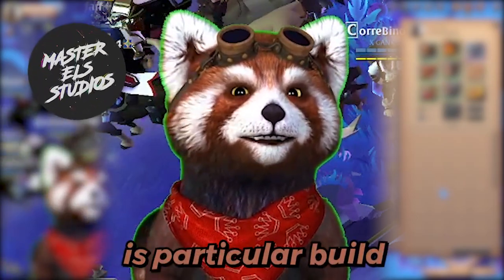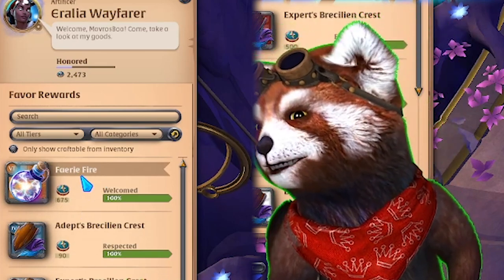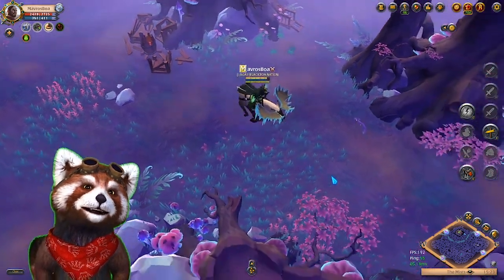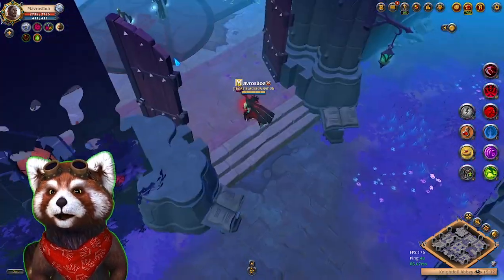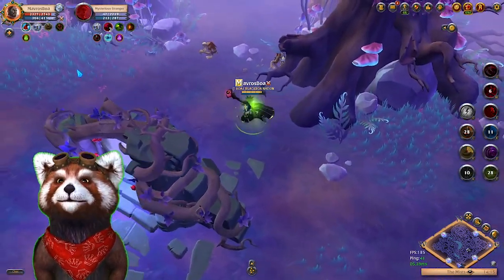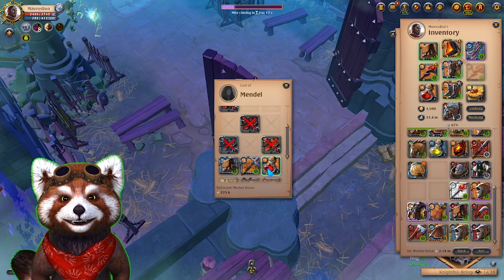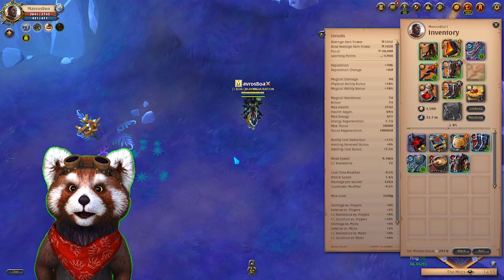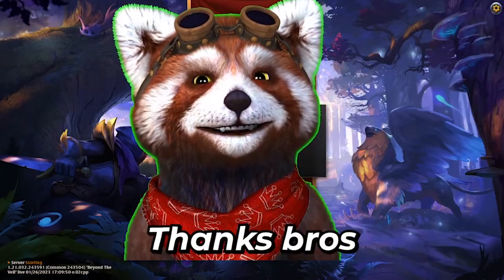CURSE + KITE = EASY KILL!! 💀 Albion Online DEMONIC CURSE STAFF GUIDE | Blackboa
This guide will go through how you can effectively build around the DEMONIC CURSE STAFF in Albion Online.